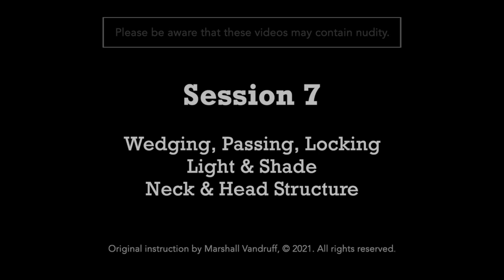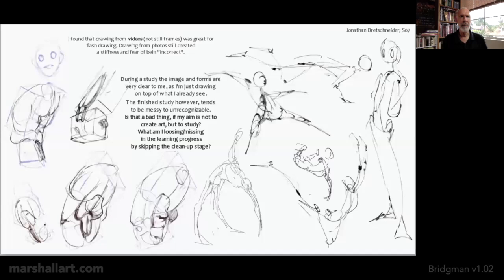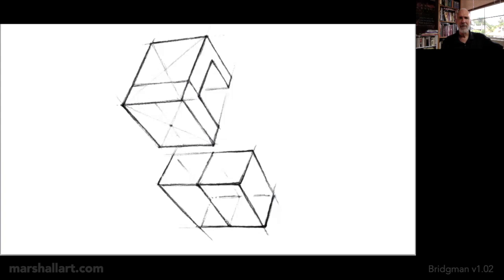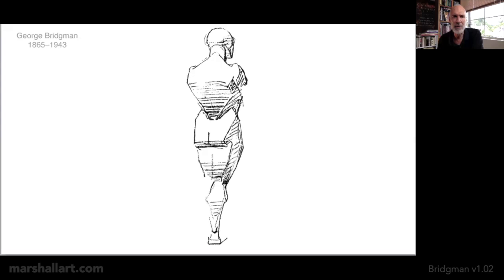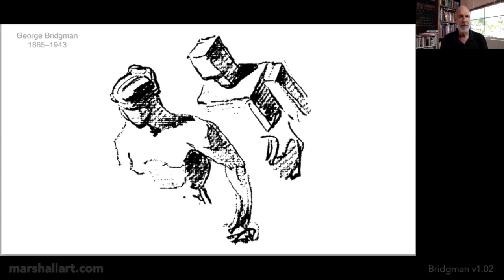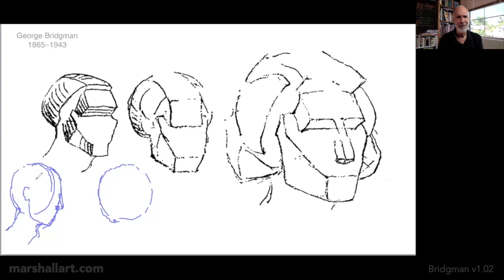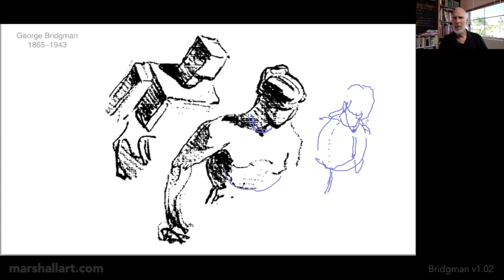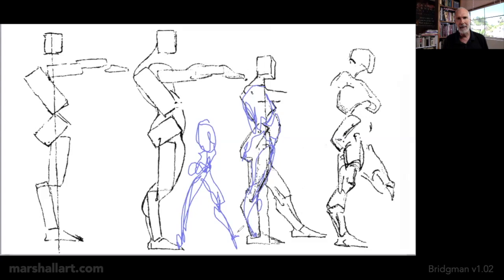Bridgman Bootcamp 2020, Session 7 of 12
This recording is from the 12-Session Summer 2020 Bridgman Bootcamp with Marshall Vandruff.